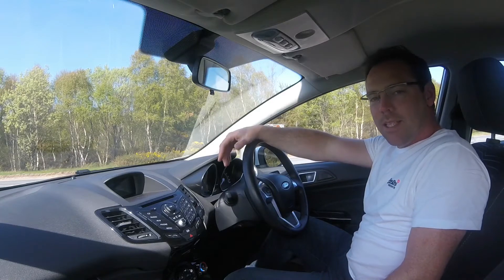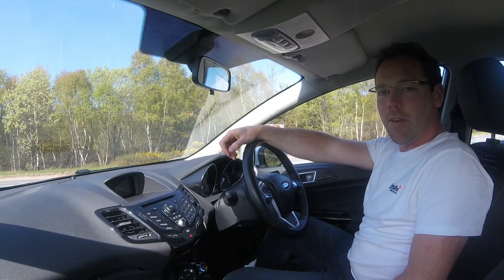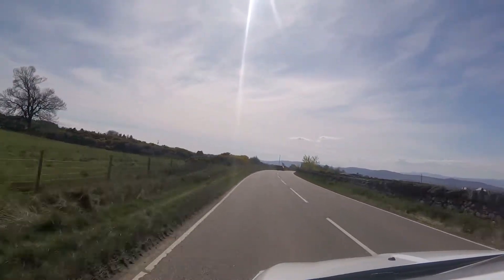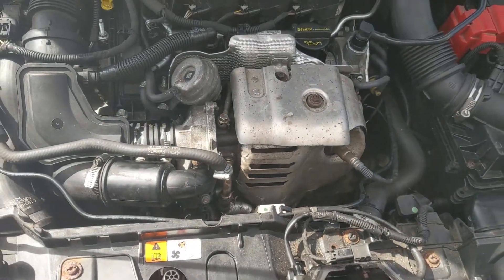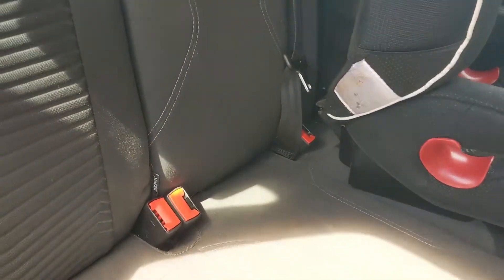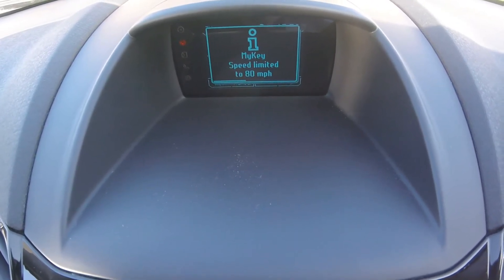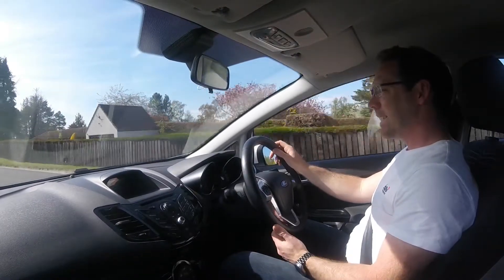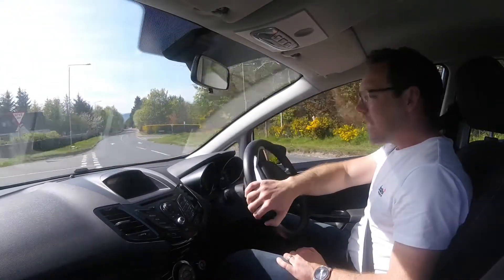Ford Fiesta mk7 EcoBoost - Review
Join Iain as he reviews a ford fiesta mk7 1.0 eco boost.